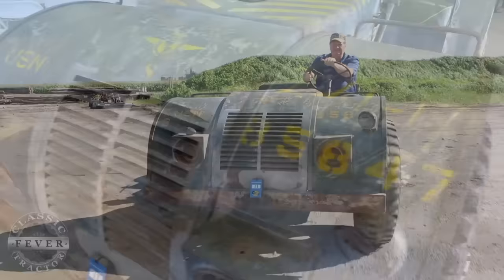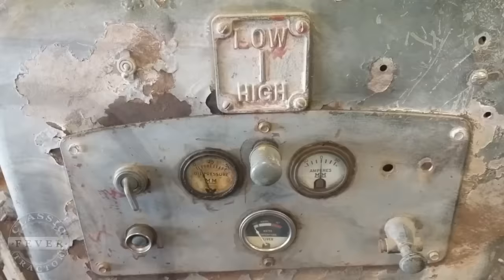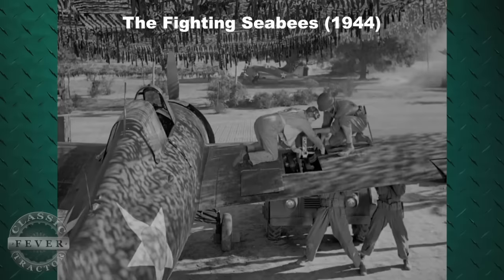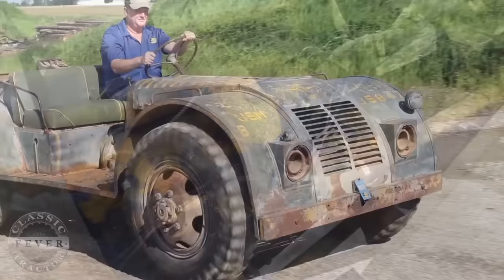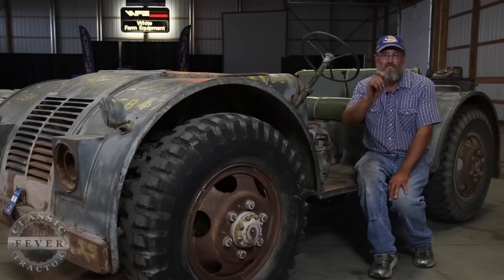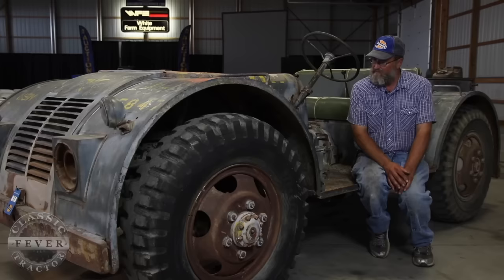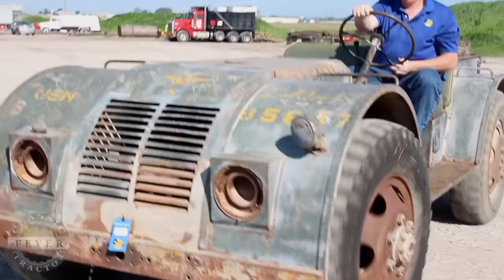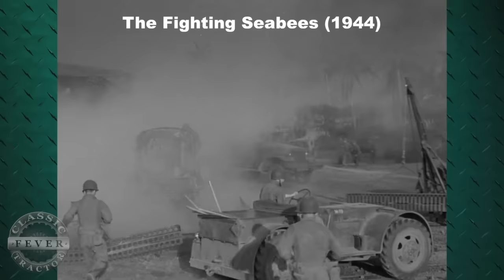The Original "Jeep"? World War 2 Minneapolis Moline NTX Vehicle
Did you know Minneapolis Moline made vehicles for World War 2?

Eric Ziel, avid Minneapolis Moline Collector and historian shares the history and story of his Minneapolis Moline NTX, probably one of the few still in its "work clothes".  Check out this link to read more about the development of the military Jeep and the Minneapolis Moline NTX from Hemmings,
today for more Minneapolis Moline Videos!